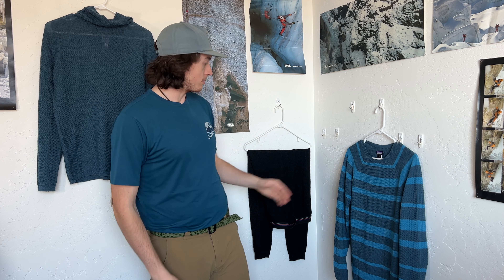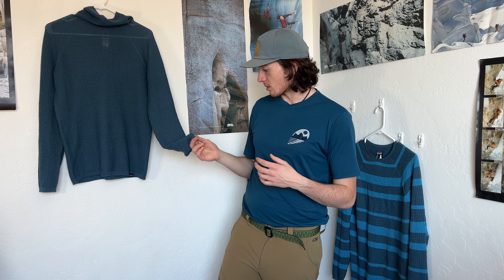Patagonia Capilene Air Collection Season Review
Here's a season review of the Patagonia Capilene Air Collection